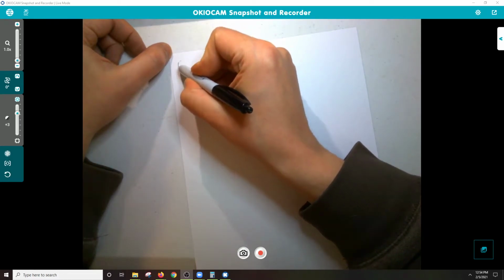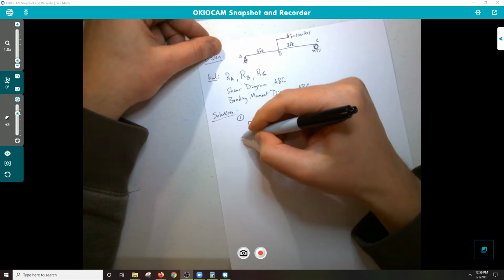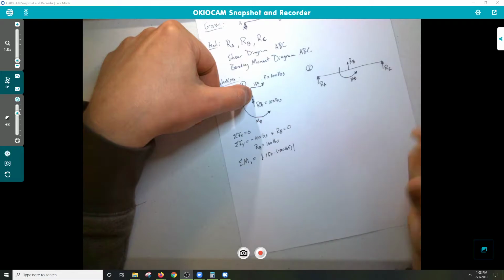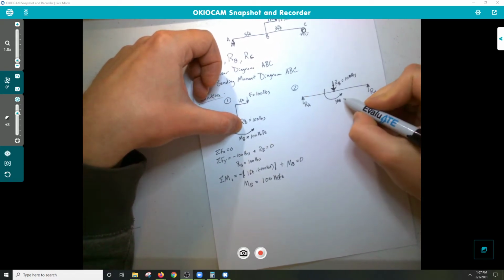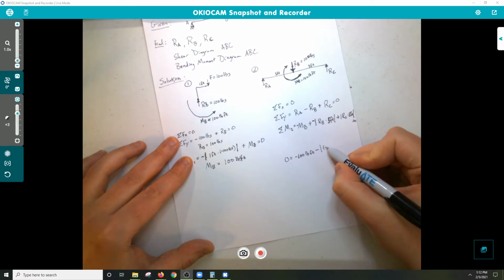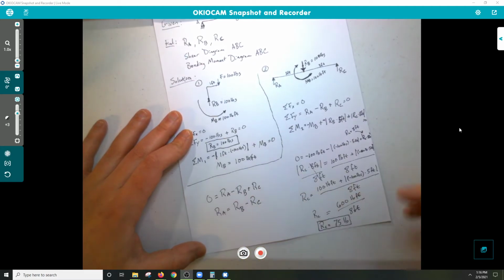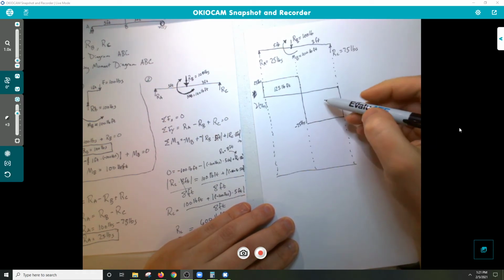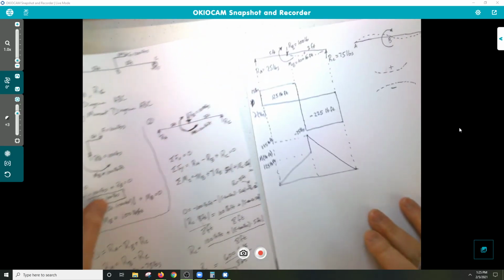Statics Problem - "Coat Hanger Problem" - Shear & Bending Moment Diagram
A problem I typically go over in MT203. I like to call it the "Coat Hanger Problem" because of it's shape.
In this video I go over the following:
Multi-Free Body Diagrams
Solving Reaction Forces in a Beam
Briefly review Beam in Bending
Draw the Shear Diagram
Draw the Bending Moment Diagram